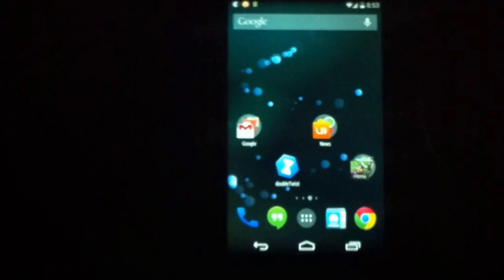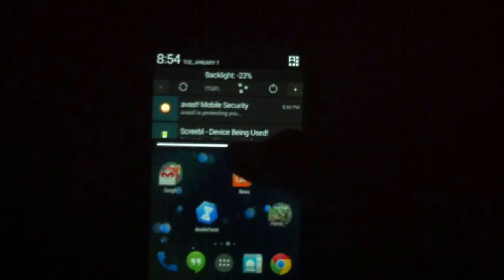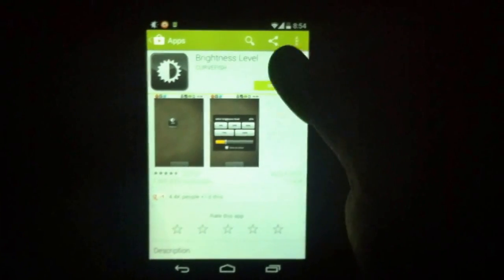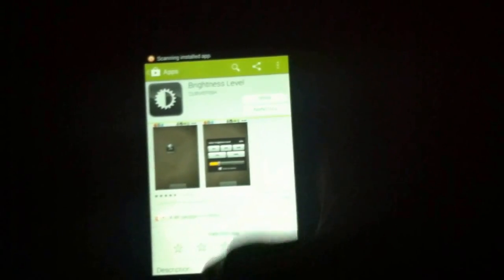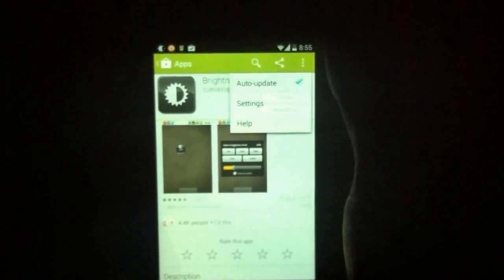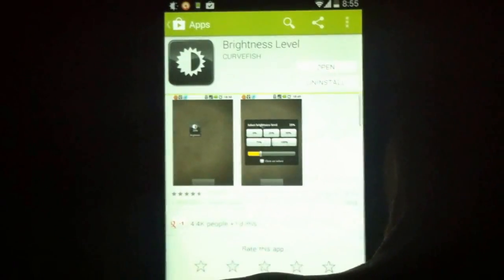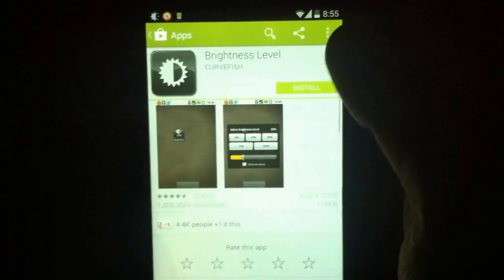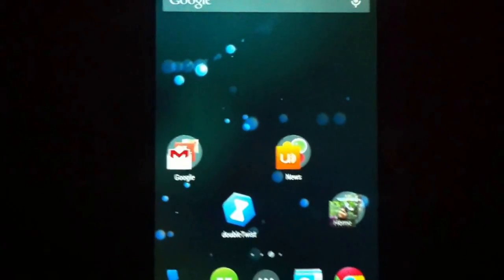Remove Auto widgets/ Shortcuts from android home screen after new application is installed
Actually i am a bit annoyed with the home screen widget which is automatically generated once a new application is being installed. Hope some of you guys will benefit from this.